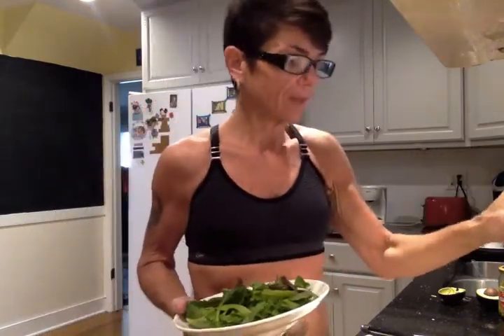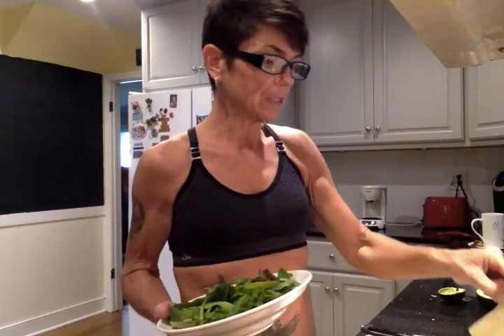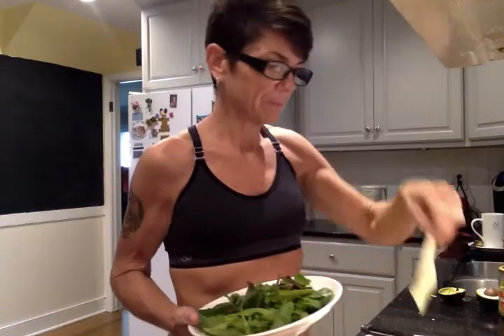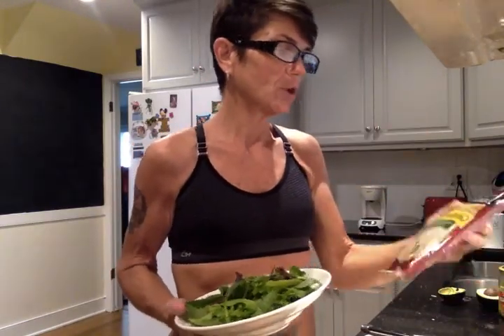Tuna salad with macros | Keto Is Life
Tuna salad with macros.

Can you heal your body and live your best, longest life on a ketogenic diet? What I do to maintain my goal weight, some of the rules I like to live by, and how to navigate life and the world while staying Keto.

Please note:  I am not a nutritionist, nurse, doctor or therapist. I do have a degree in Clinical Laboratory Sciences with a Masters in Hematology.